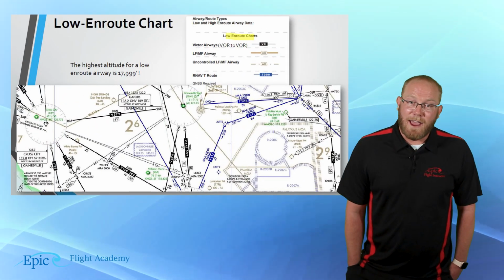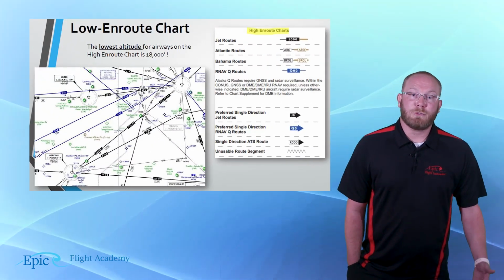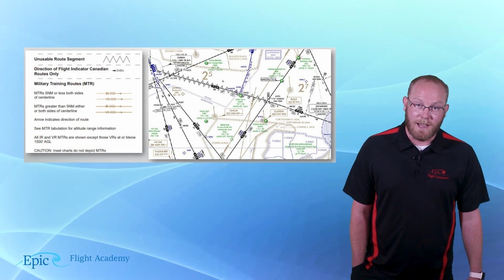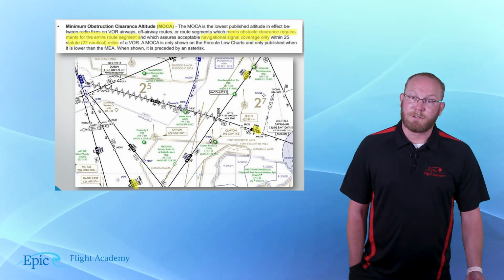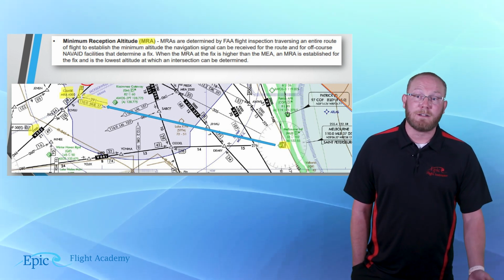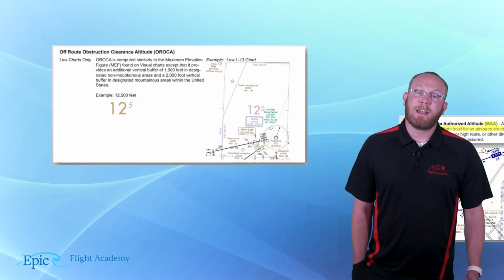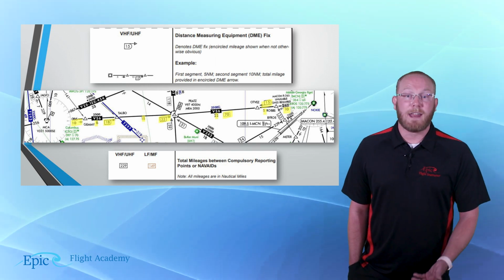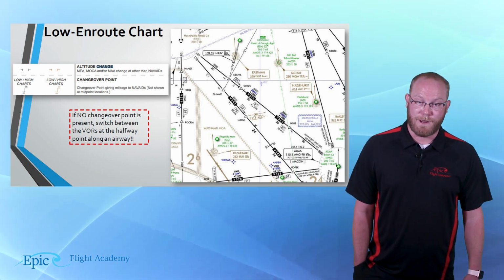Instrument Rating Course: 4.3.2 - Airways & Altitudes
Welcome back to Epic Flight Academy’s Instrument Rating Course!
In this lesson, Mike Thompson is joined by Shane Williams, Epic’s Director of Flight Operations, to explain the essential airways and altitude concepts every instrument pilot must know.

You’ll learn how to read Low Enroute Charts, understand the purpose of transatlantic and military training routes, and interpret the meanings behind various IFR altitude types, including MEA, MOCA, MRA, MCA, MAA, and OROCA. Mike and Shane break down each term with clear examples to help you apply this knowledge during real-world IFR navigation and flight planning.

By the end of this video, you’ll know how to navigate airways safely, comply with altitude requirements, and interpret all the key data found on IFR charts.

📘 Video Chapters

0:00 – Introduction
1:51 – Low-Enroute Chart
2:20 – Transatlantic Routes
3:15 – Military Training Routes
3:57 – Minimum Enroute Altitude (MEA)
4:25 – Minimum Obstruction Clearance Altitude (MOCA)
4:59 – Minimum Reception Altitude (MRA)
5:25 – Minimum Crossing Altitude (MCA)
5:50 – Maximum Authorized Altitude (MAA)
6:05 – Off Route Obstruction Clearance Altitude (OROCA)
6:44 – Distances
8:00 – Lesson Summary